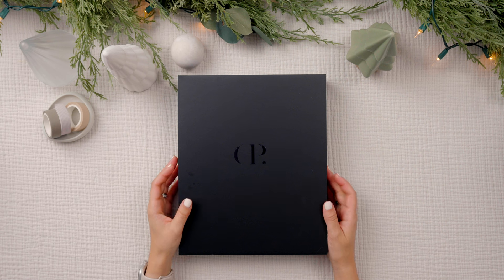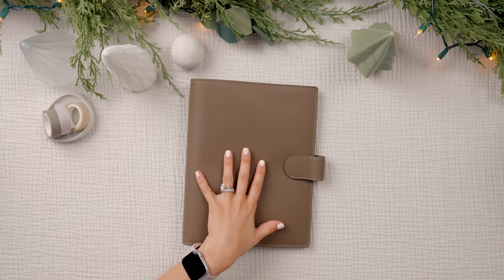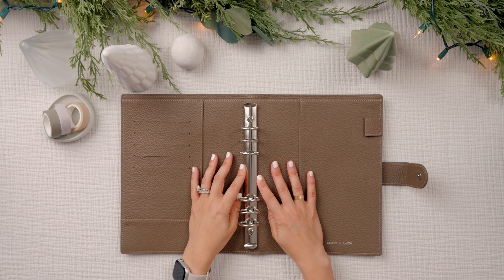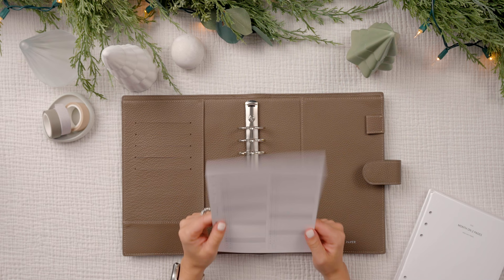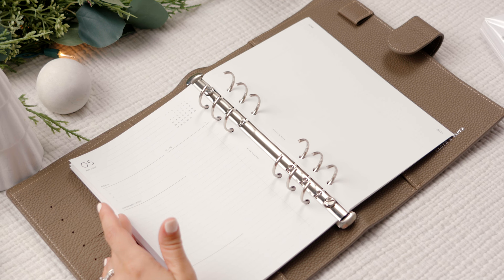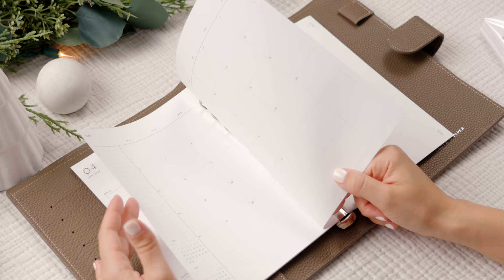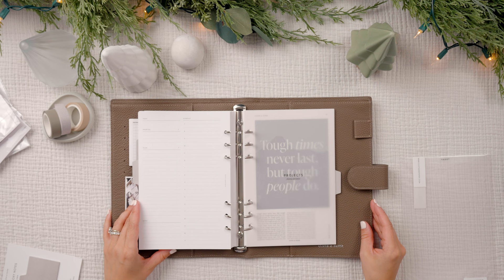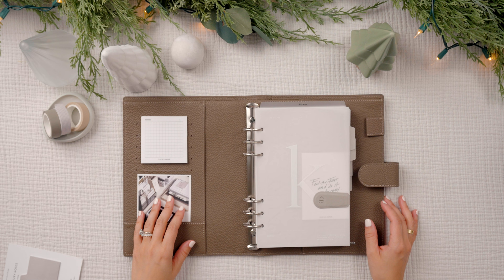A5 6-Ring Agenda 2024 Setup | Cloth and Paper Foundations Leather Planner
Day 9 of my 12 Days of Planning Series includes my 2024 planner setup!

1. Like this video
3. Answer the Question in the captions: What if you found out that there is another Earth out there, the complete mirror of our own in every way, and that another you existed on it. Would you want to meet the second you? (One comment/answer counts as one entry)
4. ONE winner will be selected randomly at 6 pm PST on December 27, 2023 (I’ll announce the winner in YouTube’s Community section once the winner has responded; the winner has 48 hours to respond; if not, a new winner will be chosen).
5. International entries are welcomed!
6. Good luck!

Cloth and Paper A5 Graph Notebook in Olive
White Posca Pen + Uni Pen 01
Cloth and Paper Transparent Dot and Spotlight Stickers in the colors Cortado, Ibiza, and Sedona
Uni-Pen F One Gel Pen + Maru Dot Marker Almond 005
Cloth and Paper Paper Tape
Cloth and Paper Arrow Flags, Circle Sticky Note Set, and Square Flags
Small (A5) Passion Planner in Latte Brown
Cloth and Paper Large Essentials Pouch
GLOO Transparent Tape + Glue Stick